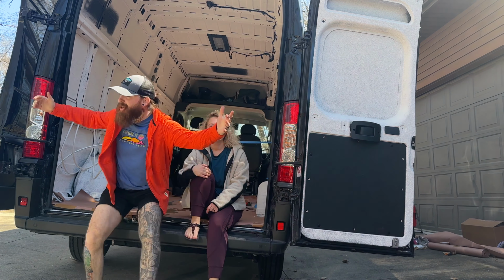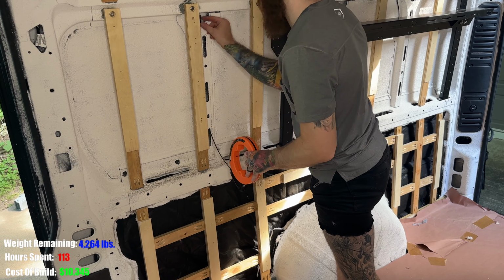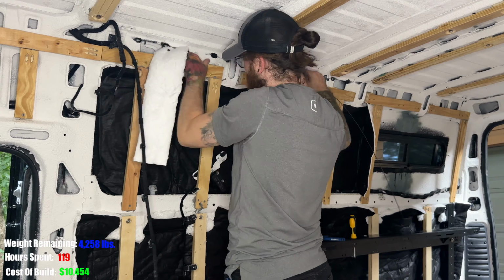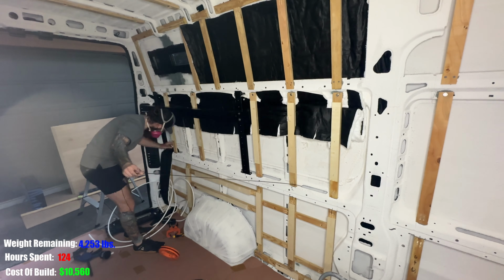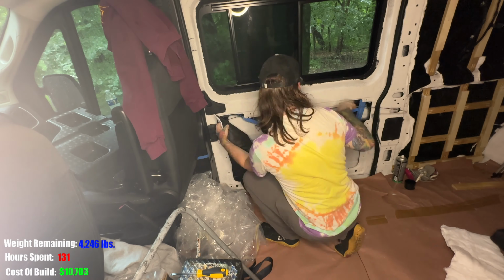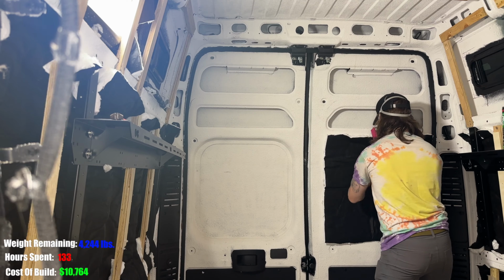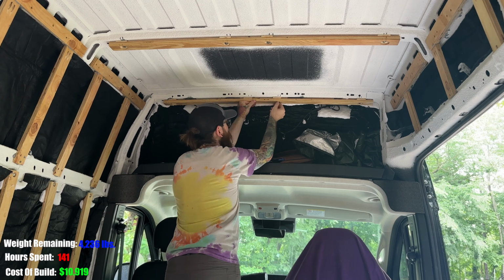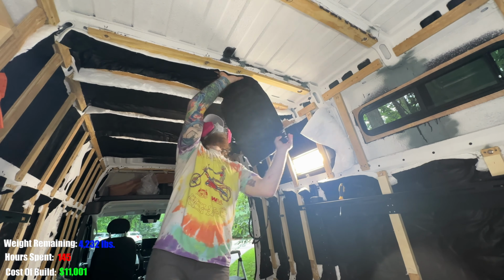E8. Thinsulate Insulation | Avoid the Thermal Bridge | Van conversion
adding our Thinsulate insulation to our 2024 Dodge Promaster Super High Roof

0:00 Intro
0:25 Nose of the Van
0:46 Driver Side
3:21 Passenger Side
5:51 Doors
9:28 Roof
11:19 Outro